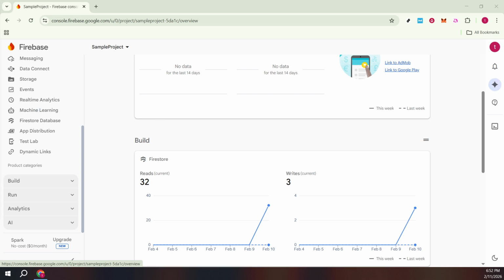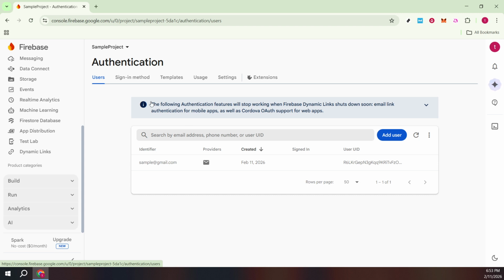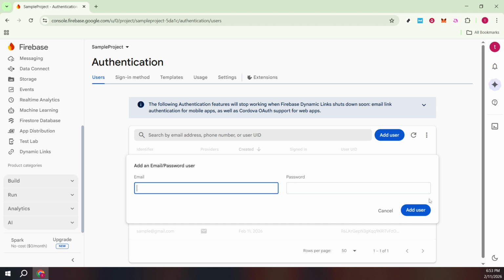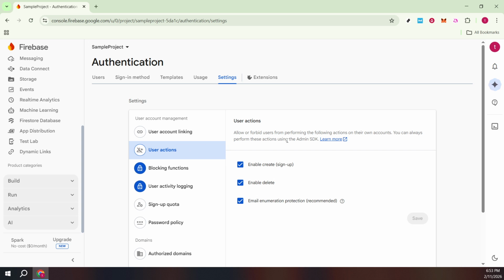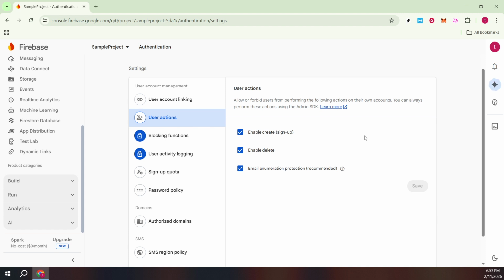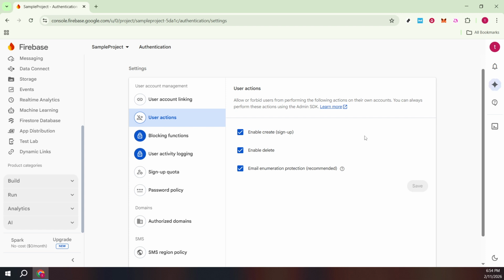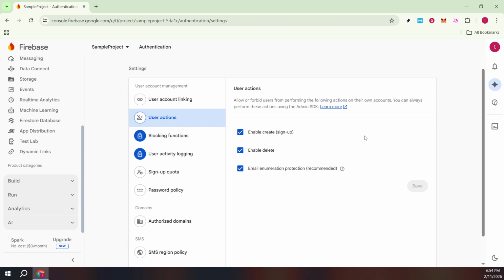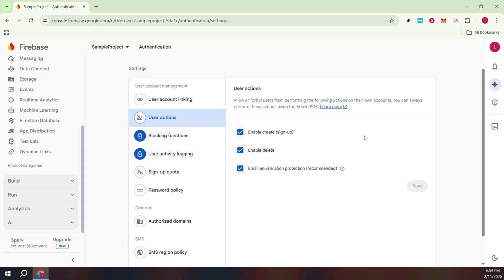How To Build Role Based User Authentication In Firebase Security [2026 Guide]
How To Build Role Based User Authentication In Firebase Security